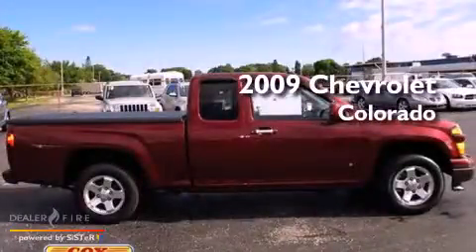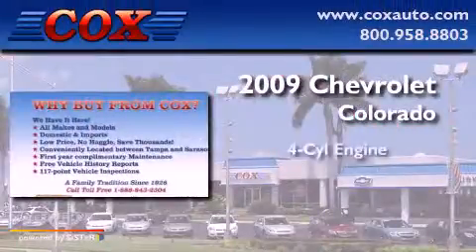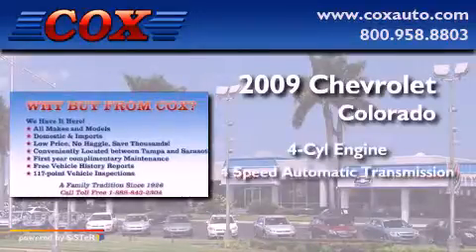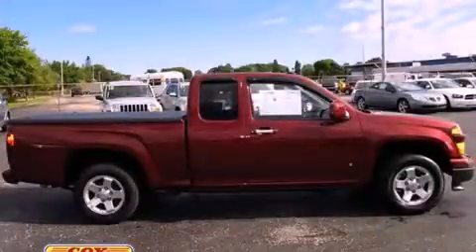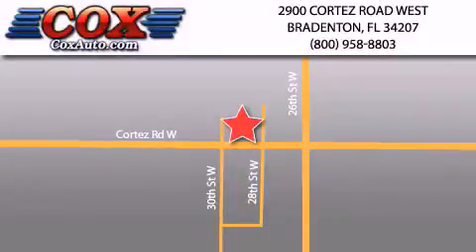2009 Chevrolet Colorado Sarasota FL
Year : 2009

 Make : Chevrolet

 Model : Colorado

 Engine : gas 4-cyl 2.9l/177

 Trans . : automatic

 Exterior : red

 Miles : 42,121

 Interior : gray

 Cox Automotive

 2900 Cortez Road West

 2009 Chevrolet Colorado Bradenton FL